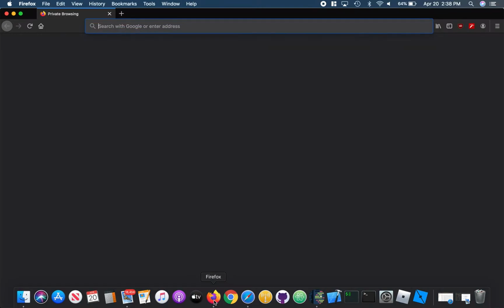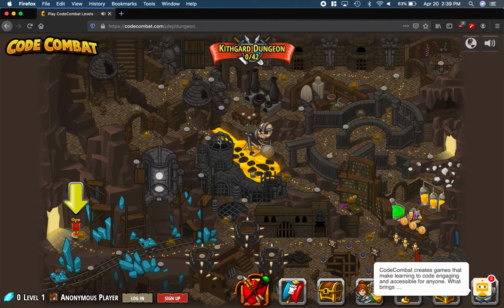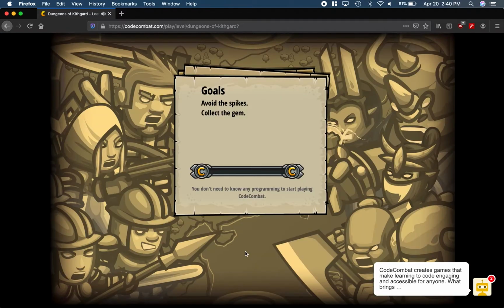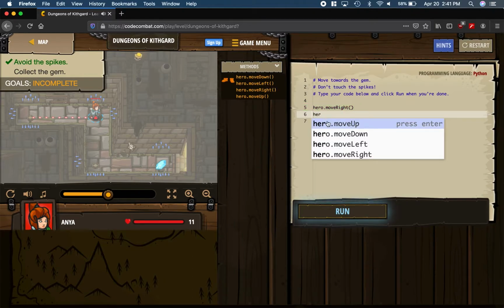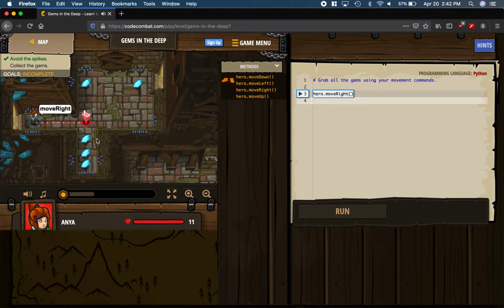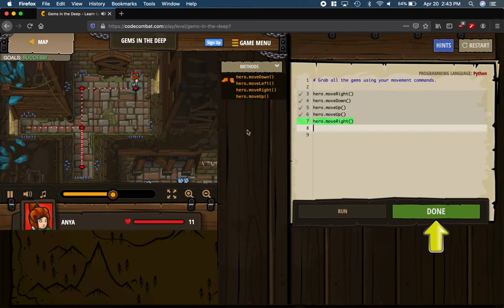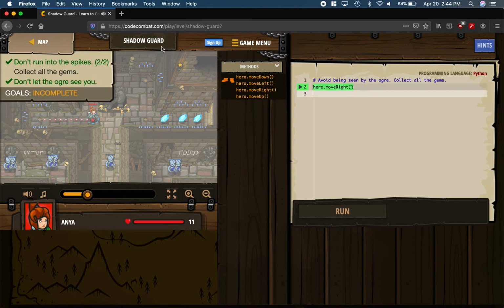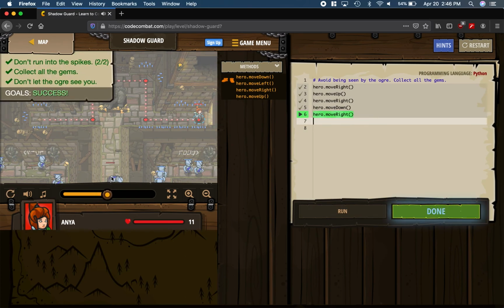Coding Series 4. - Intro to Code Combat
Intro to a fun coding game at codecombat.com!